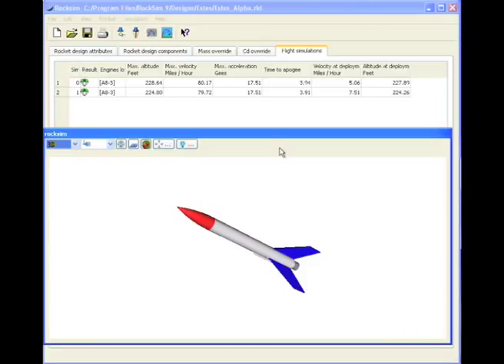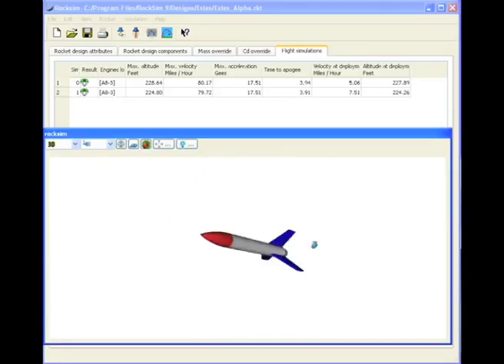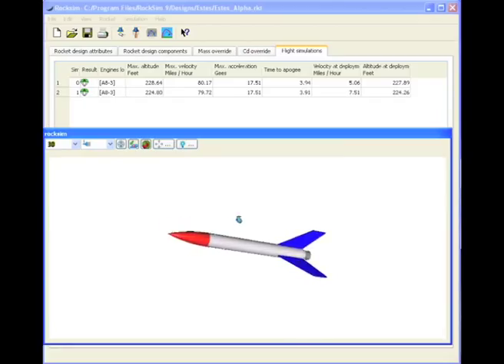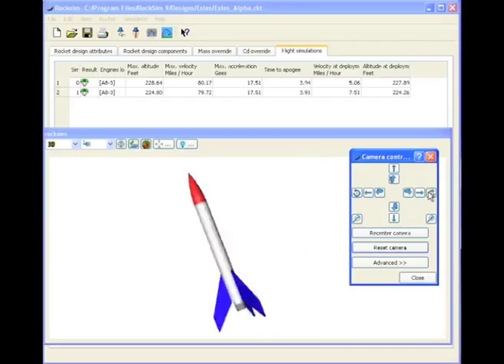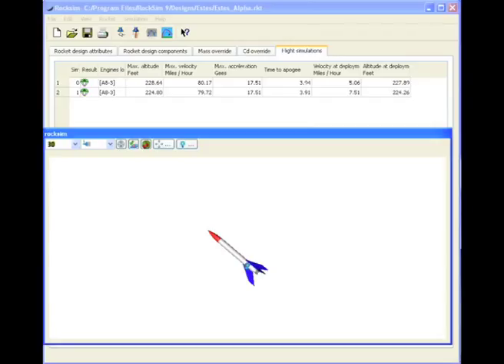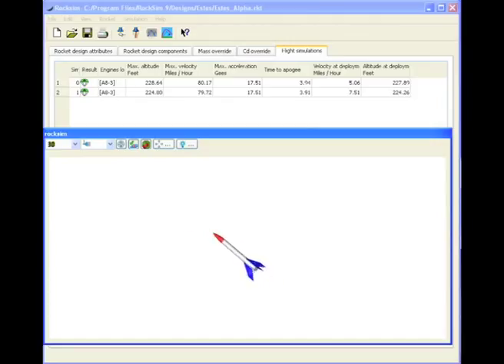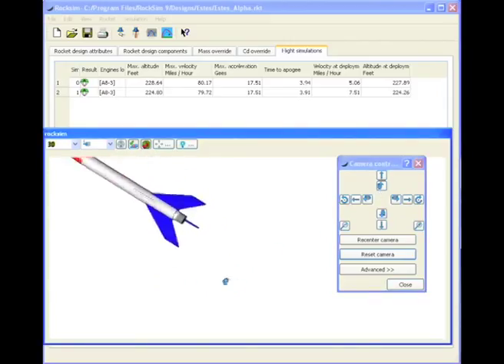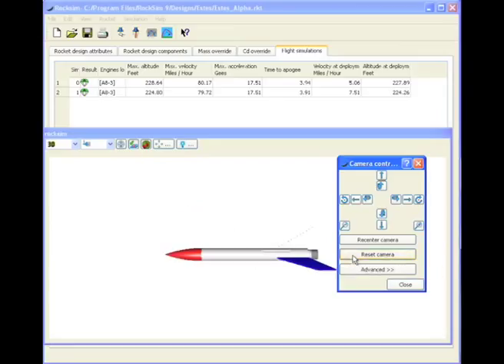RockSim Software Tutorial - 06 - 3D Controls Pt 1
- Customize the 3D view - Part 1. Orienting the rocket, and zooming in and out.